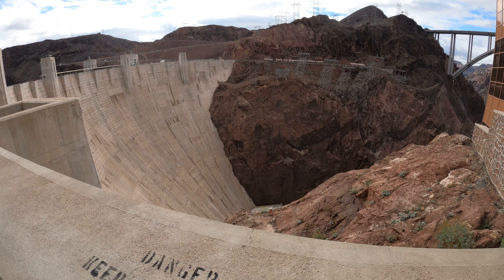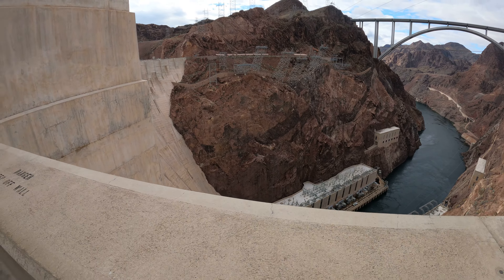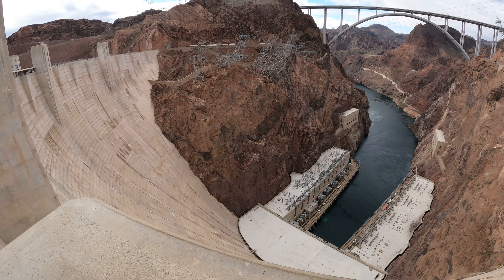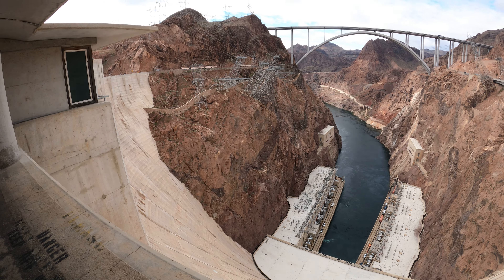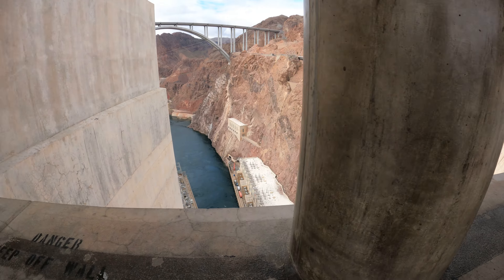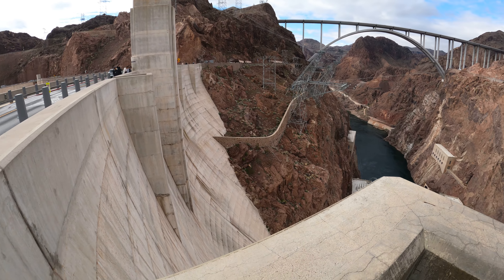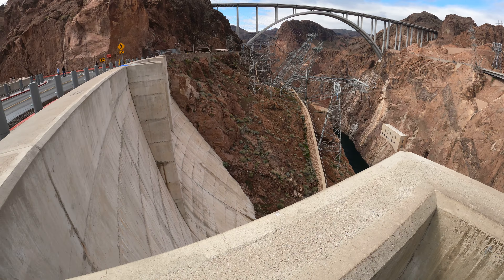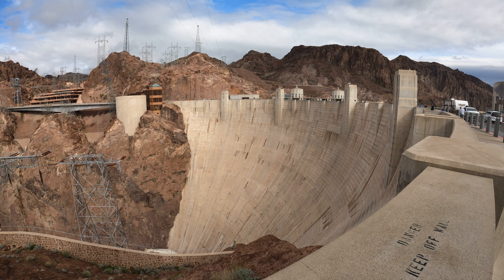Hoover Dam, video 8, 5k 30fps 2880p30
This is Hoover Dam at the border of Arizona and Nevada.